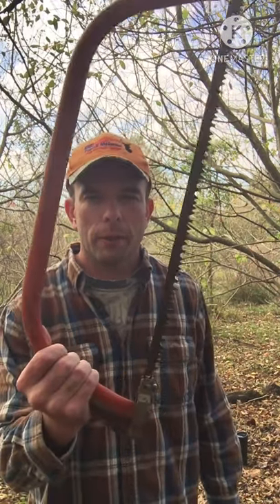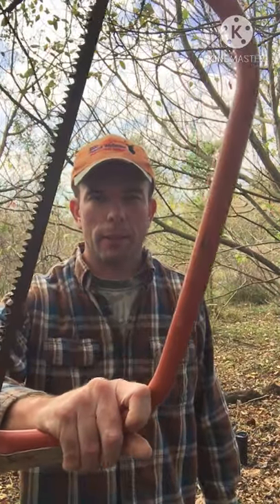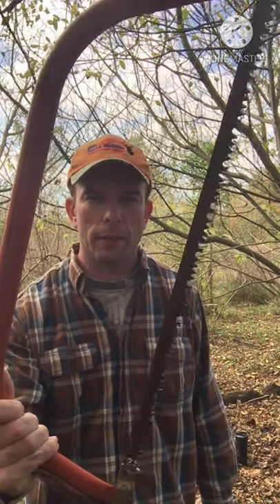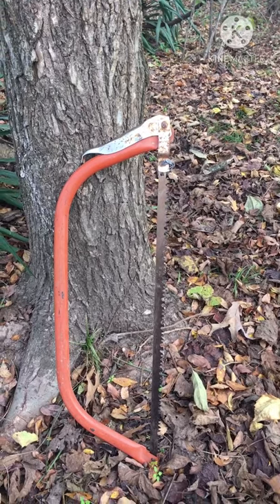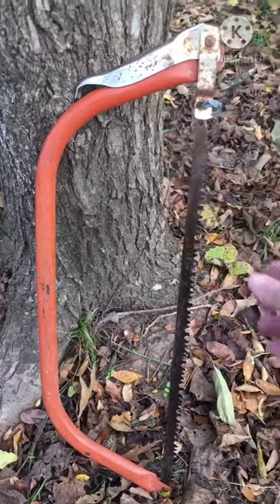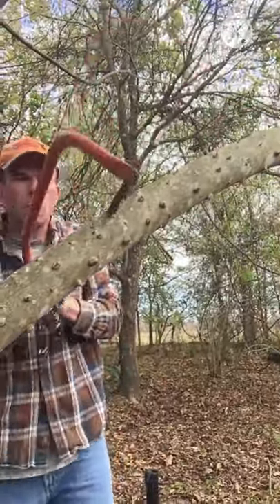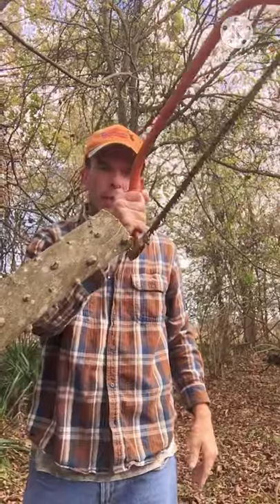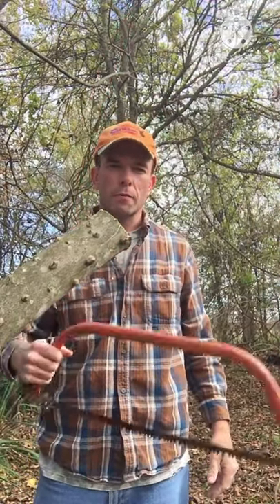Handy Camping Saw.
This is  a saw I like to carry on camping trips or to clean shooting lanes for deer stands..